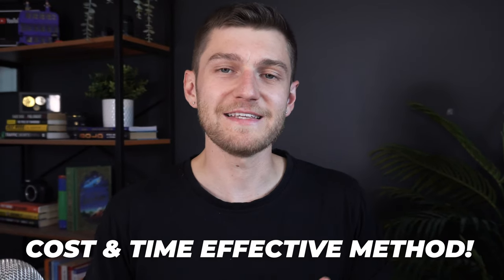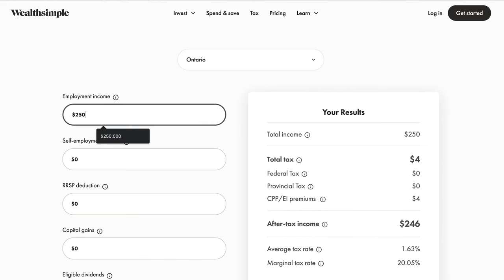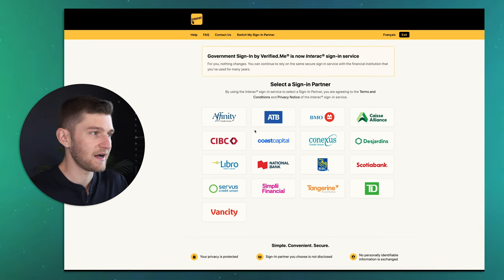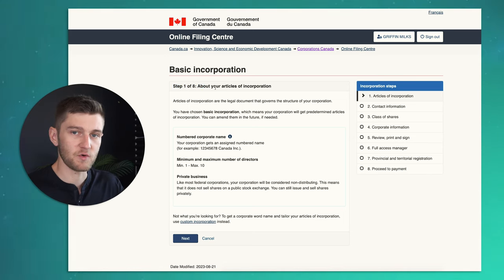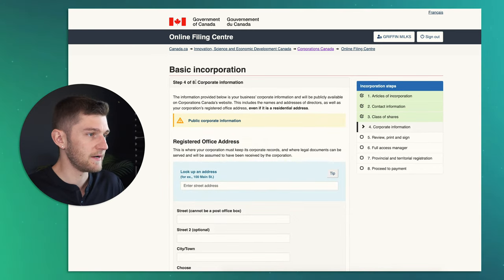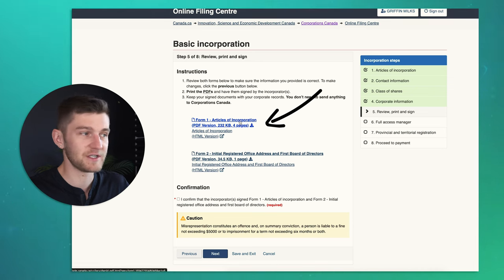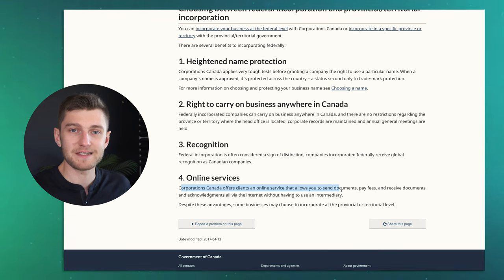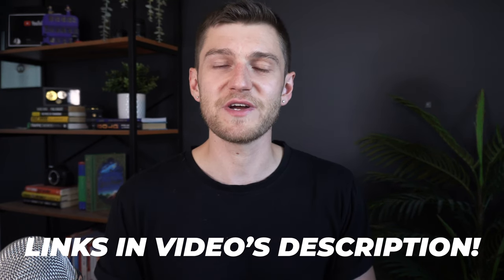How to Incorporate Your Canadian Business Online in 10 Minutes! (Quick & Cheap)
In this video, we speak about the quickest and cheapest way to incorporate your Canadian business online. Enjoy! Incorporate your business

✅ Open a TFSA with Questrade and get $50 in FREE Trades

My goal with this channel is to help all my viewers get one step closer to financial independence.

Personal Finance, Money, Entrepreneurship, Investing, finance 101, make more money, financial literacy, stock crash